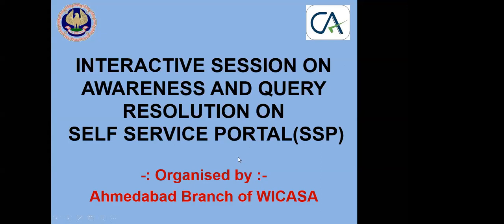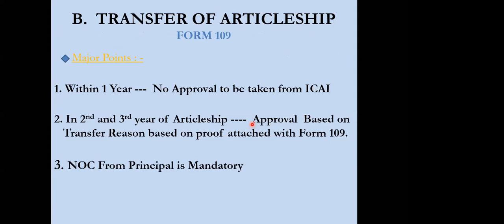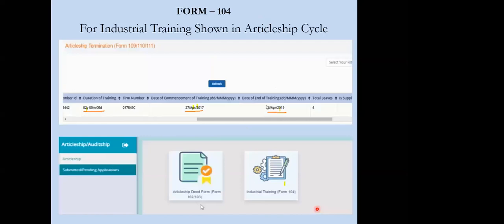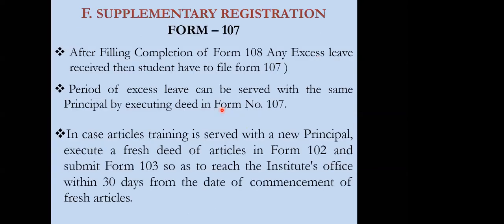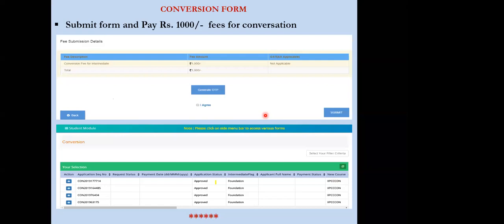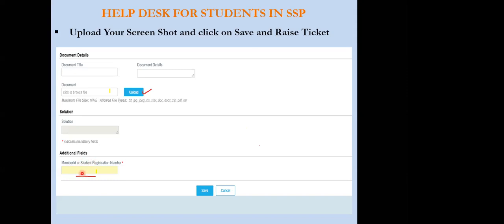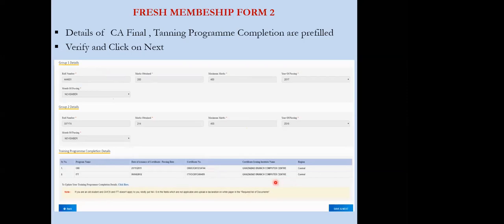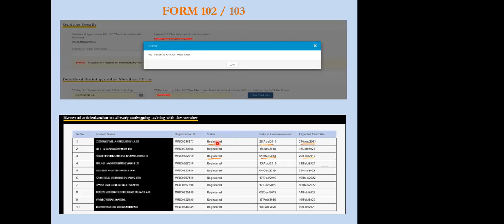Interactive Session on SSP Portal Expert Faculty - CA Dhaval Doshi